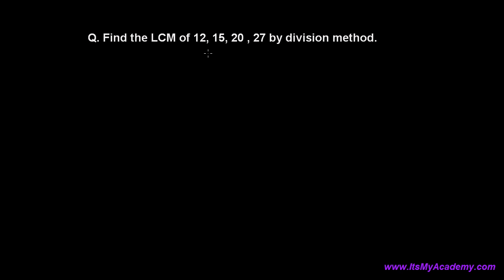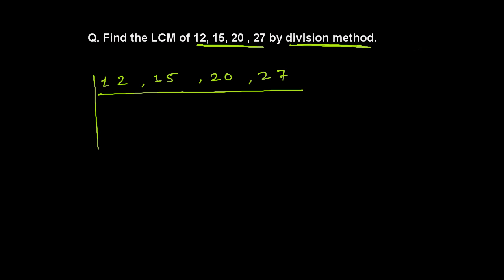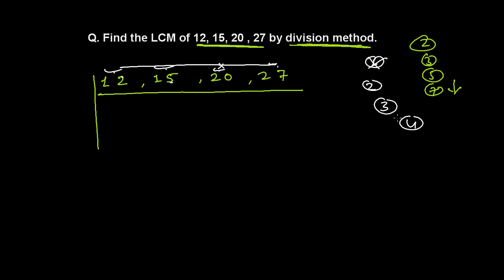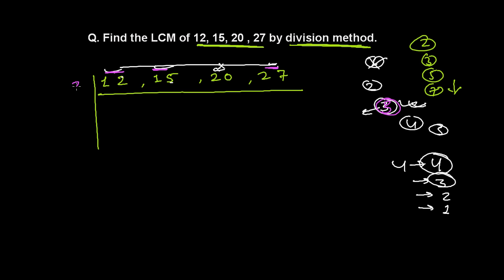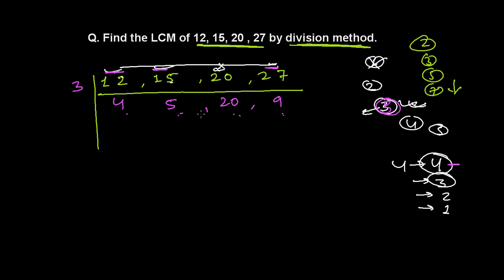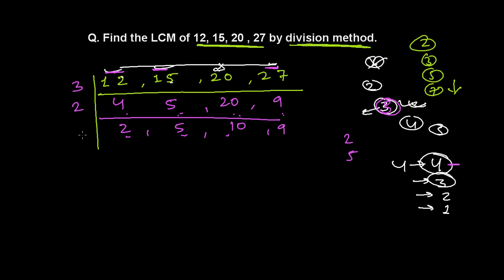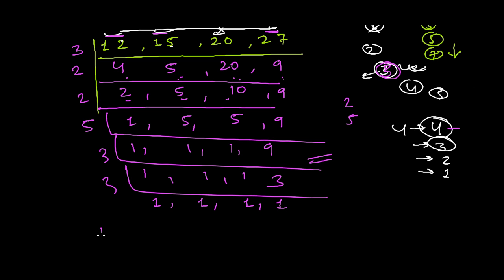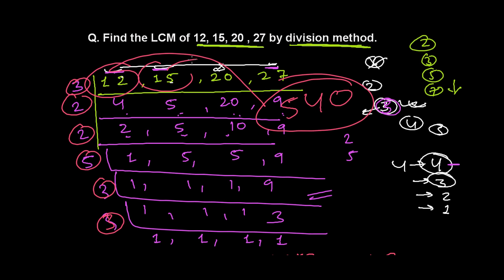Tips to Find LCM of 4 Numbers